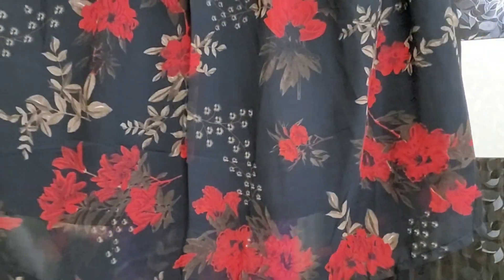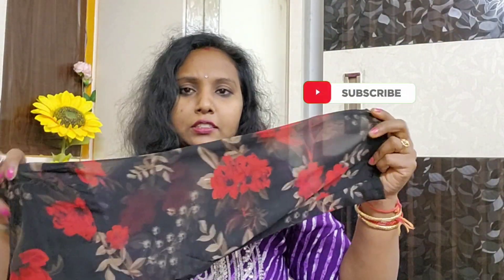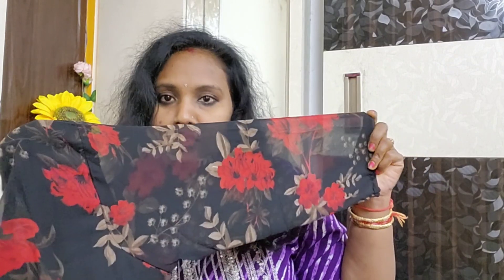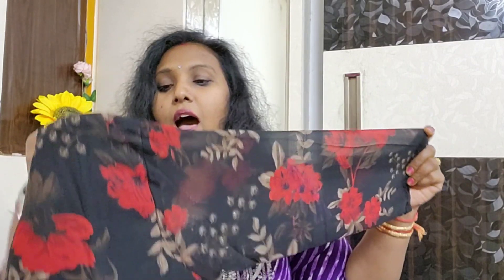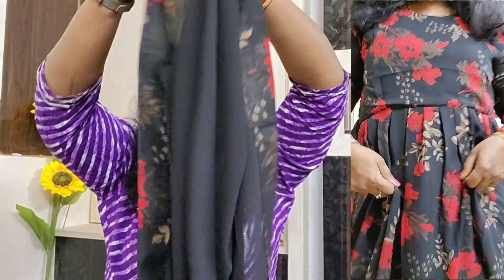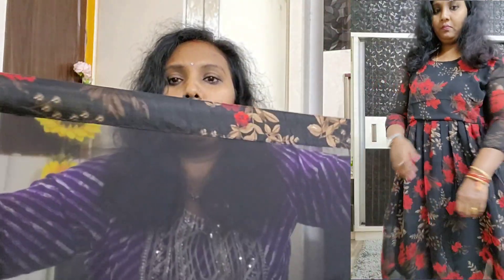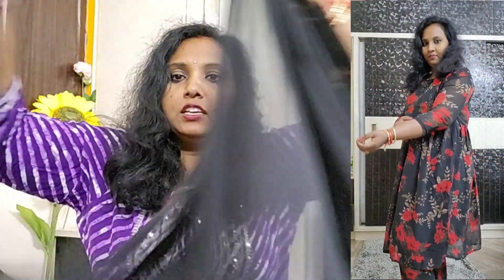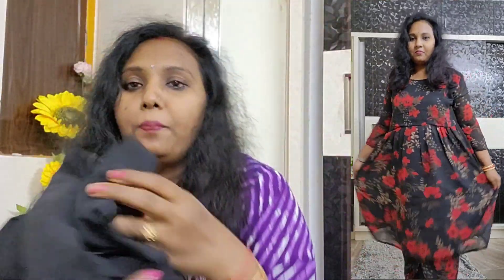🔥🔥🔥 black colour wow wow Meesho beautiful anarkali kurti/under441₹anarkali kurtiset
meeshounder441₹anarkalikurtiset